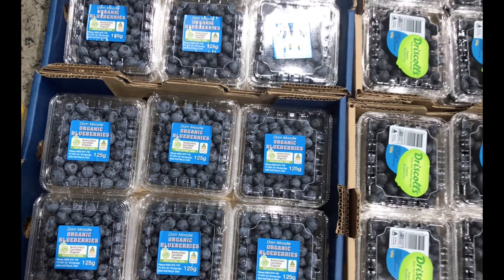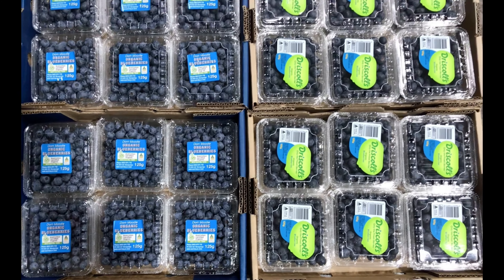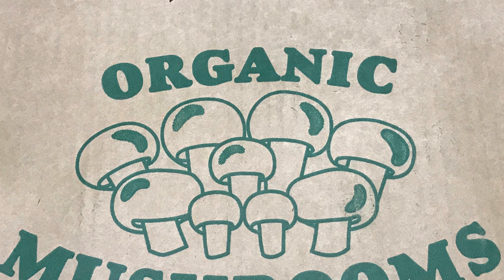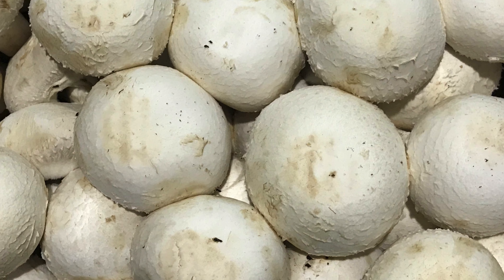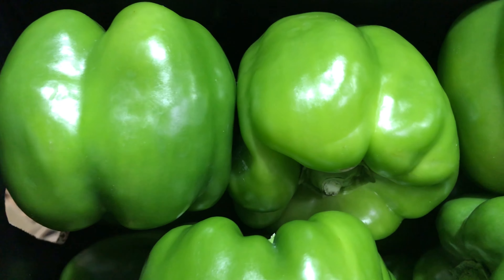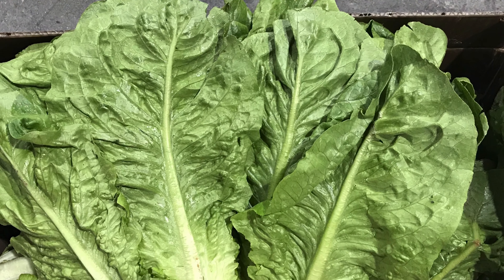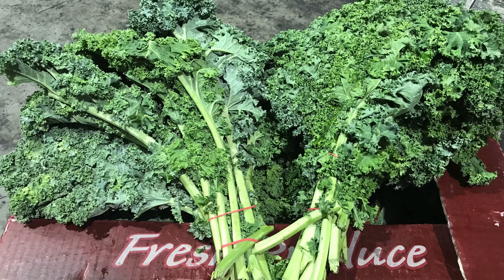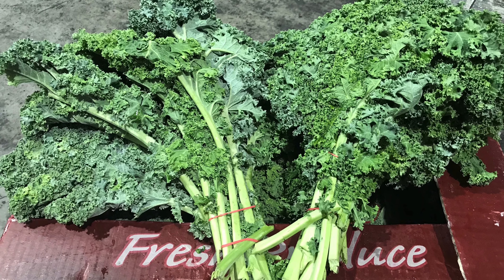Organic Fresh Produce Market Update • 3rd November 2020